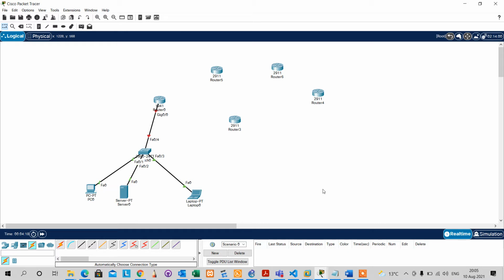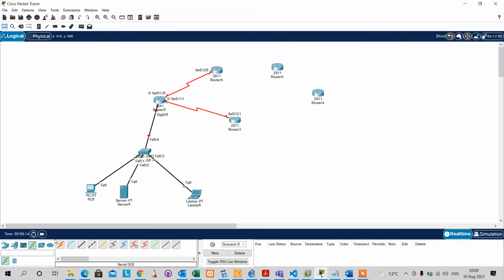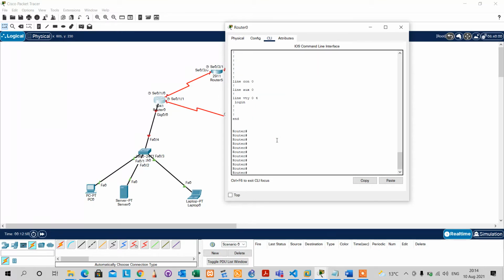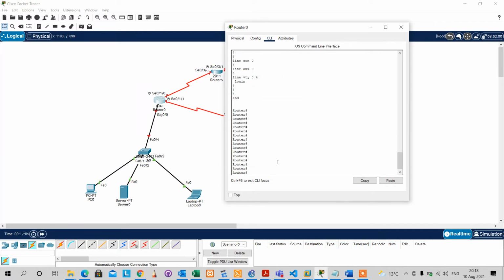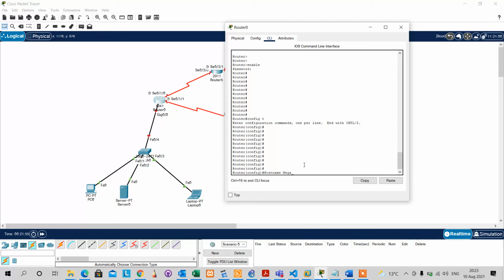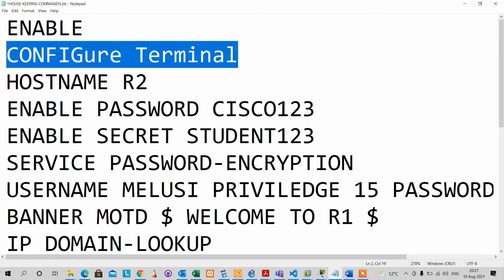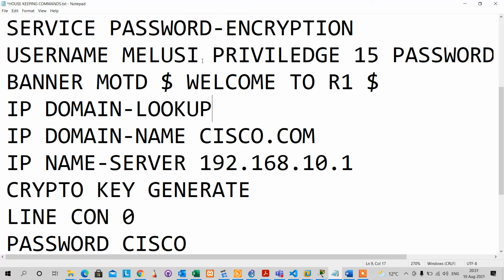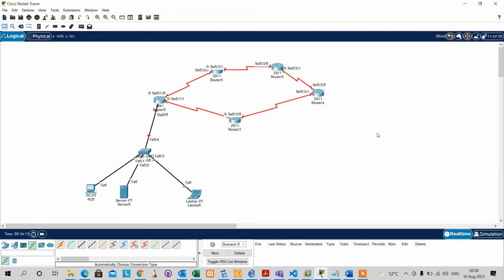Cisco Administrative Commands Cisco Packet Tracer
Housekeeping Commands. Part 2 of packet Tracer Tutorials.